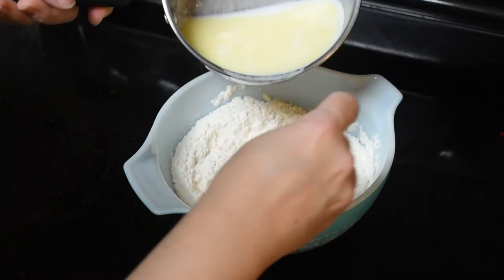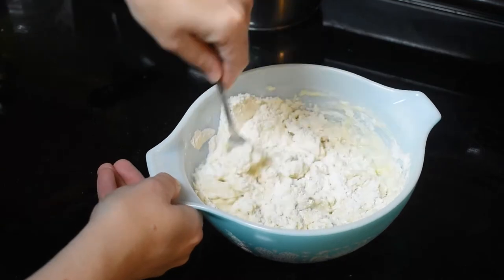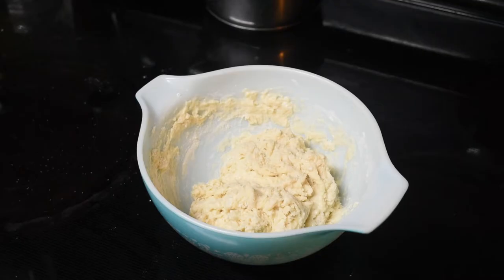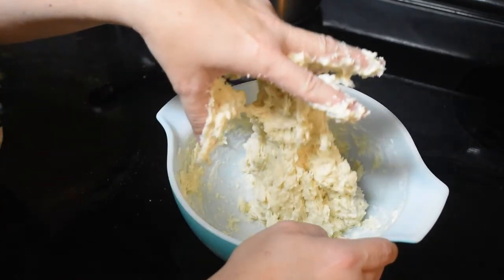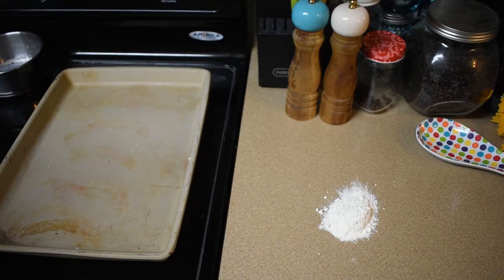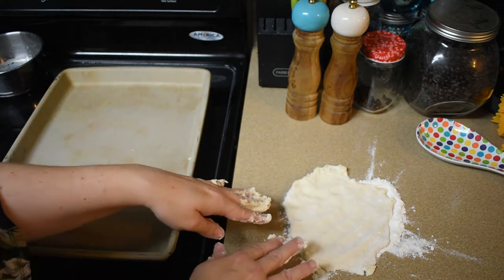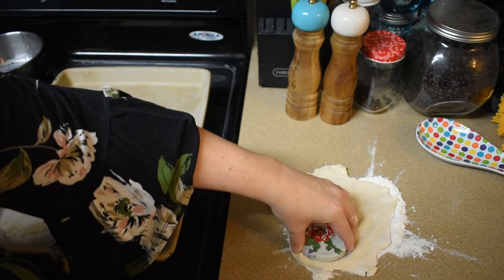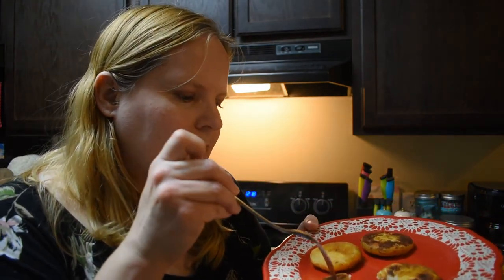Downton Abbey Official Cookbook Review Ep. 4: Devilled Biscuits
Featured:
Downton Abbey Official Cookbook
Katie
USA